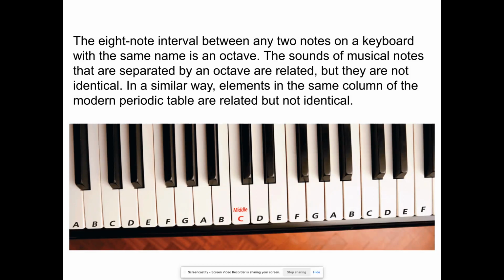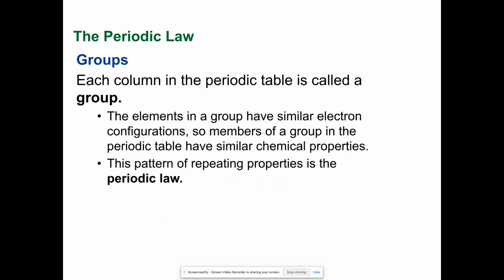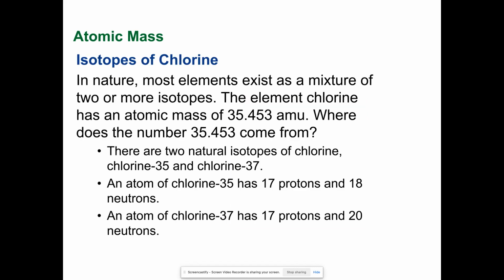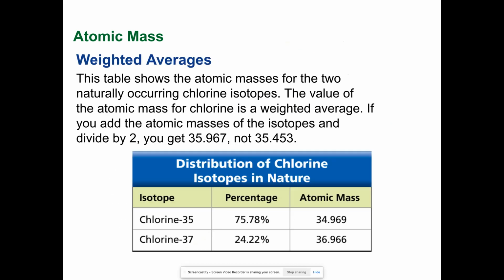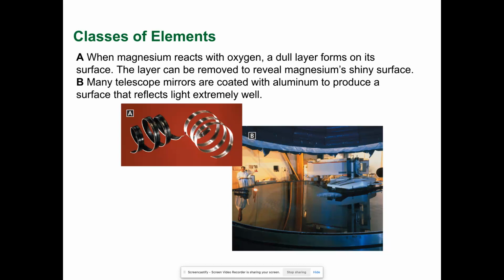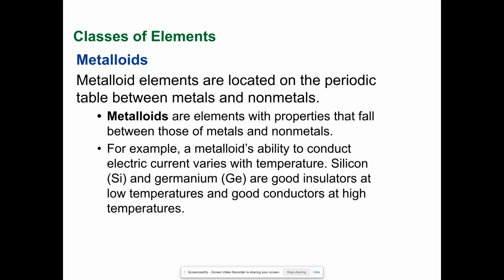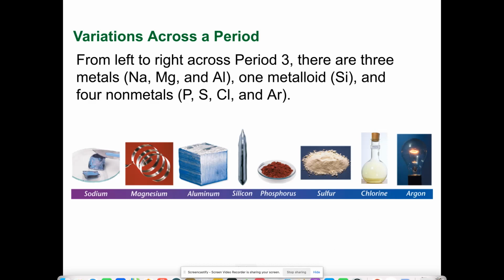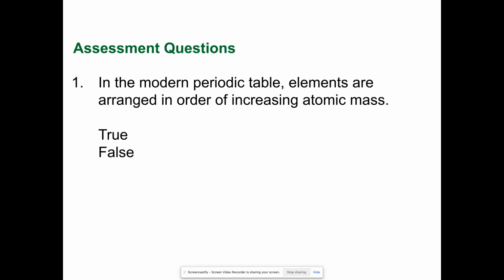Integrated Chemistry and Physics - 5.2 Periodic Law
Tom Adams teaches students about periodic law, metals, metalloids, and nonmetals.